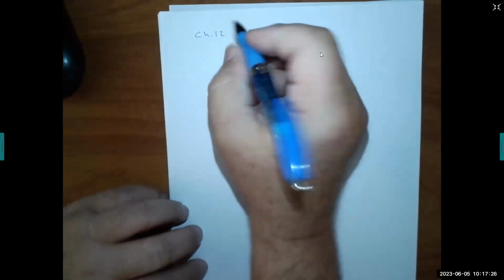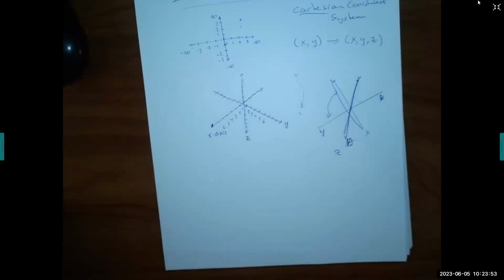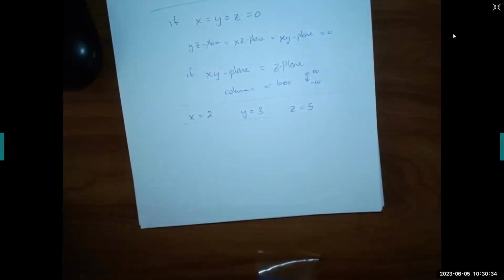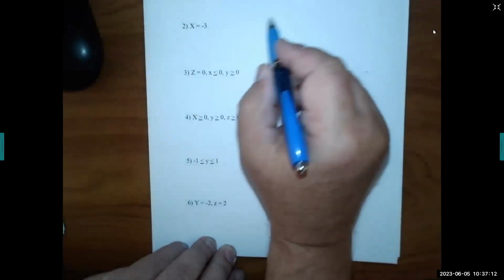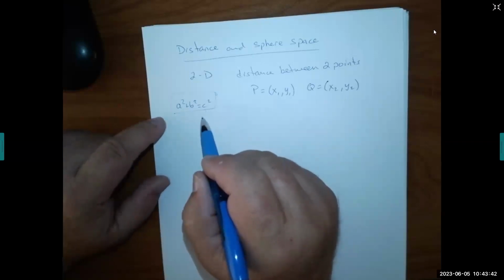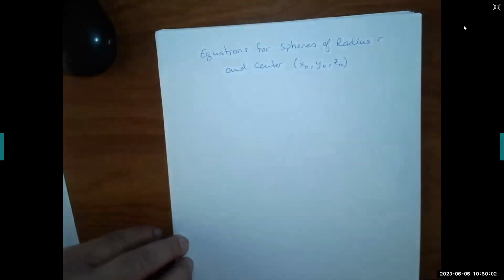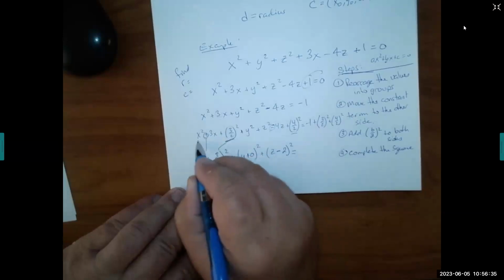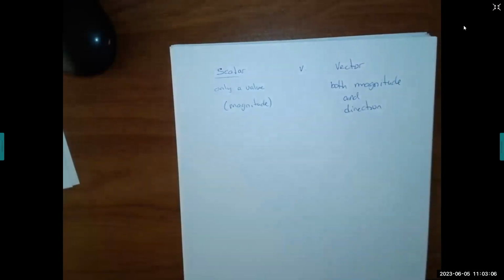MATH 2415 CH 12 SEC 1 LECTURE VIDEO THREE DIMENSIONAL COORDINATE SYSTEM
This video discusses the three-dimensional Cartesian Coordinate System, equations for 3-D planes, distance and spheres in space, and equations for spheres of radius r and center (x0, y0, z0).